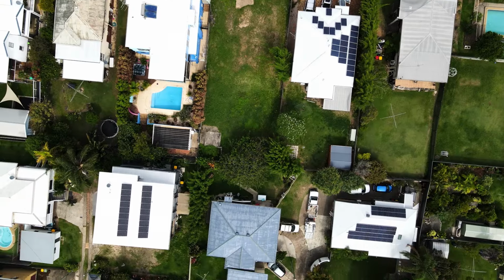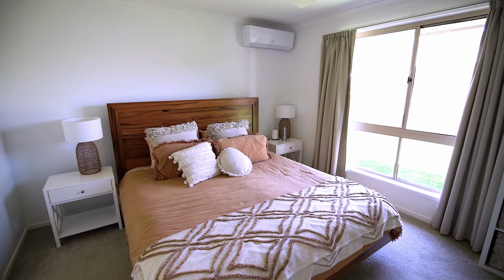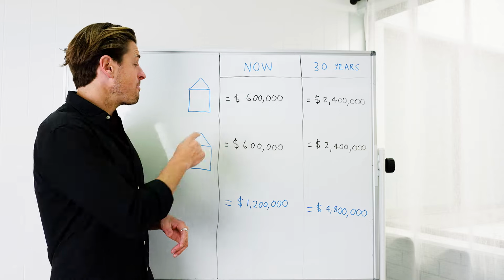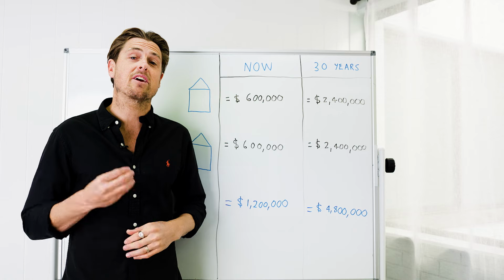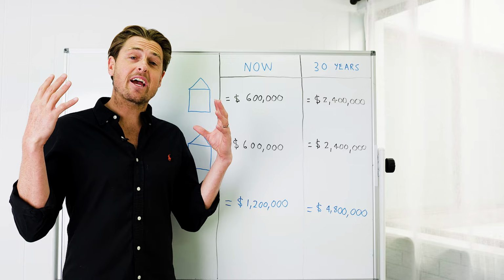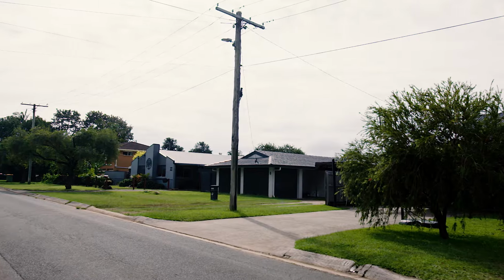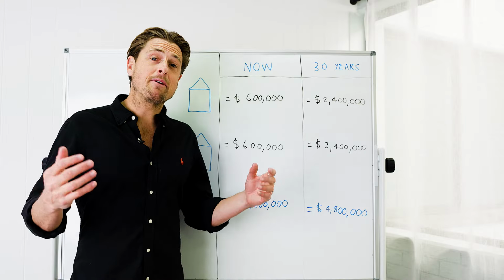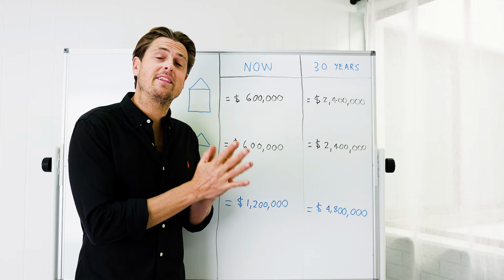The #1 Way to Build Wealth through Property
"If you don't change what you are doing today, all of your tomorrows will look like yesterday" Jim Rohn.

Over the last 8 years, we've talked to investors who got spooked by the GFC in 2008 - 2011, the APRA changes in 2015 and 2017, Covid in 2020 and interest rate changes in 2022 and 2023.

During this time house prices in every capital city in Australia continued to grow in value.
The media wants to keep you scared.
The government wants to keep you working.
We want you to become financially free. Choose...

Looking to buy an investment property in the next 12 months?

What can you expect from your free strategy session? In your strategy session, we will discuss:

1. Where you are right now
2. Where do you want to be longer-term
3. What’s been holding you back from achieving your property investment goals until now
4. Your next action steps

You’ll walk away from the call with a clear plan in place and the confidence you need to invest in your next property.

For those who don't know me, I'm Ben and I'm the founder of Pumped On Property.

Since 2015 we’ve helped thousands of investors buy more than $400,000,000 worth of investment property.

No Legal, Financial, and Taxation advice.

The Viewer acknowledges, consents, and agrees that:

• The Viewers' access to and viewing of the content presented on the Channel is subject to this Disclaimer and you agree to be unconditionally bound by this Disclaimer.

• We have not taken the Viewers' personal and financial circumstances into account when providing information.

• We must not and have not provided legal, financial, investment, and/or taxation advice, recommendation, or guidance to the Viewers'.

• The information provided by us must be verified by the Viewer or an independent professional advisor including a legal, financial, taxation, accounting, or other relevant advisor prior to the Viewer acting or relying on the information.

• The information may not be suitable or applicable to the Viewers' individual circumstances, needs, objectives or financial situation.

• We do not give any warranty of reliability or accuracy nor do we accept any responsibility arising in any other way including by reason of negligence for, errors in, or omissions from, the information on this Channel (whether under law, contracts, or torts) and we do not accept any liability for any expenses, losses or damages, however, caused, directly and/ or indirectly as a result of any person relying on any information on this Channel or being unable to access this Channel. You expressly agree that your browsing of this Channel is entirely at your own risk.

• We do not hold an Australian Financial Services Licence as defined by section 9 of the Corporations Act 2001 (Cth) and we are not authorized to provide financial services to the Viewer, and we have not provided financial services to the Viewer.